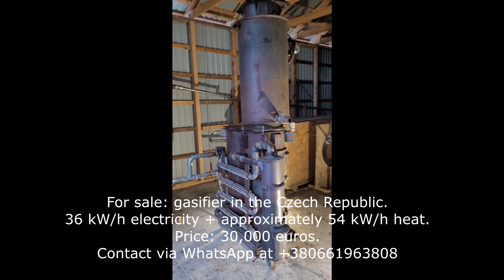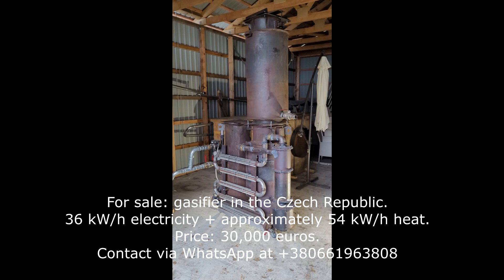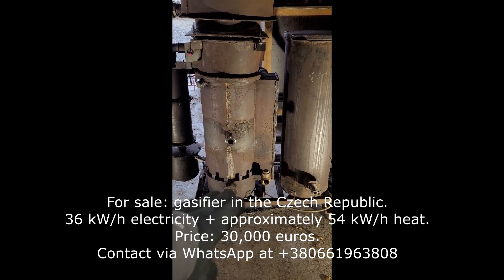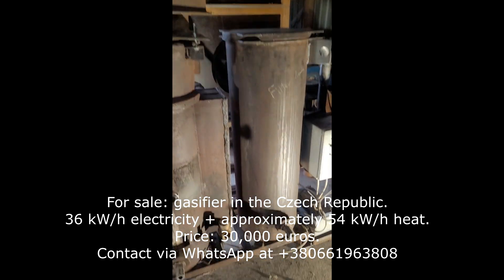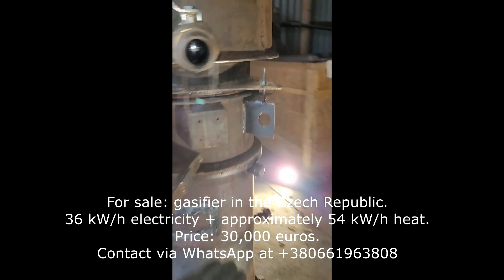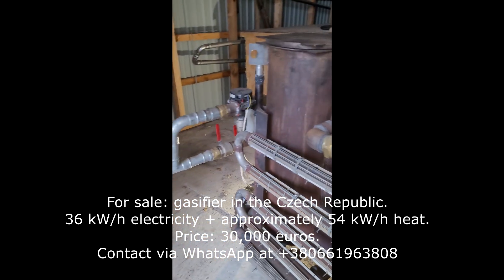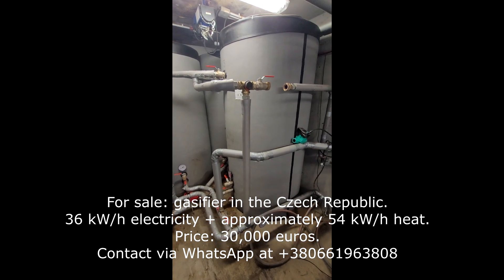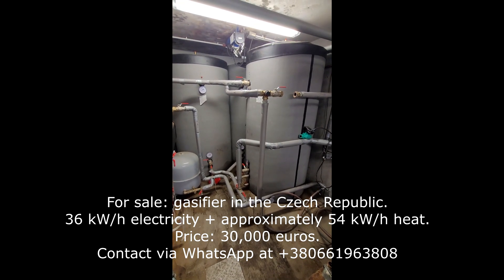For sale: gasifier in the Czech Republic. 36 kW/h electricity + approximately 54 kW/h heat.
Join the Telegram group where like-minded people from all over the world have gathered to discuss gasifiers:

For sale: gasifier in the Czech Republic. 36 kW/h electricity + approximately 54 kW/h heat. Price: 30,000 euros.

Gengaz.net
Gazogen.ru
tariff.gazogen.ru